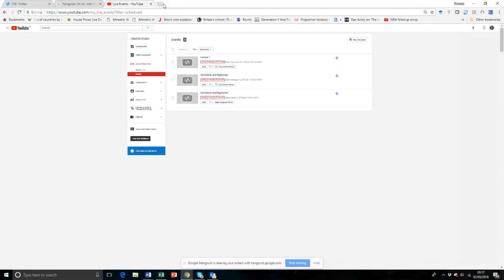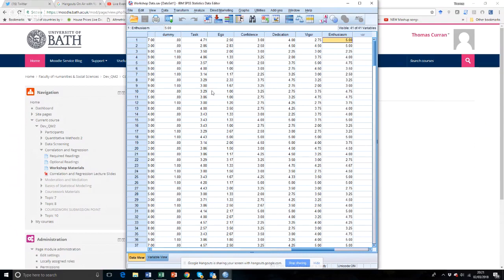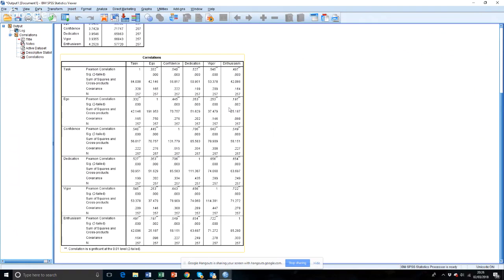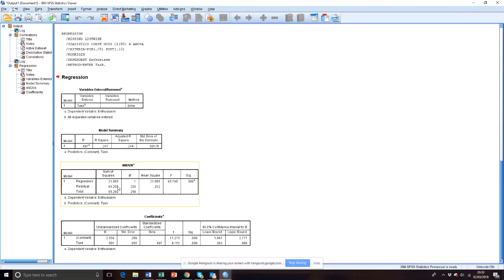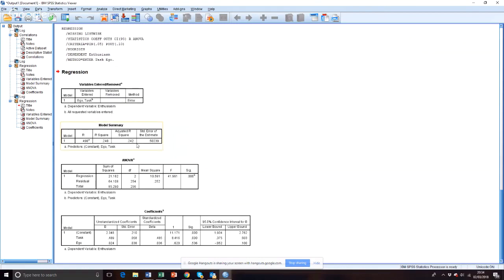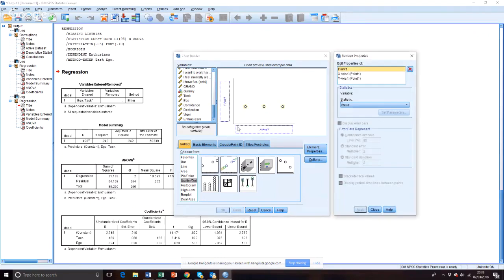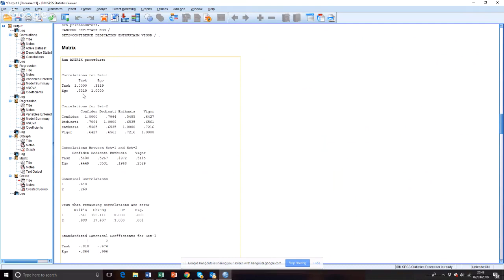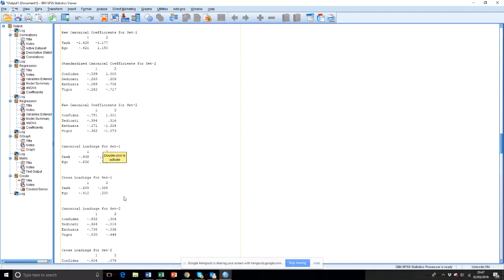Correlation and Regression